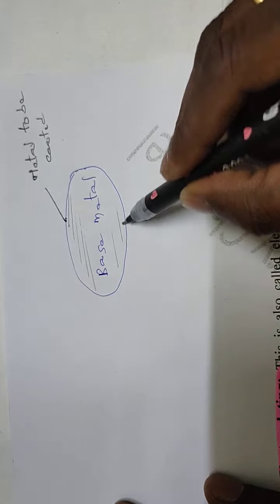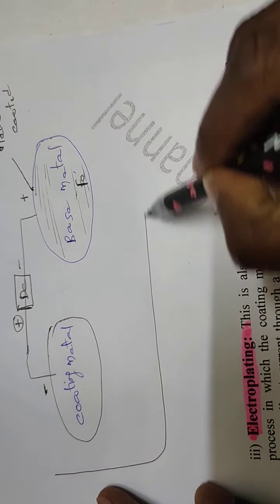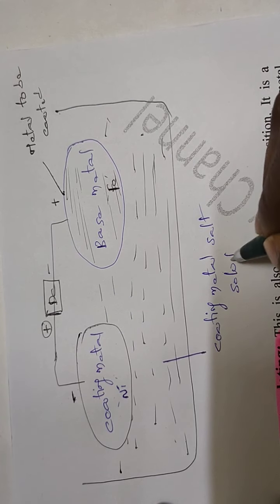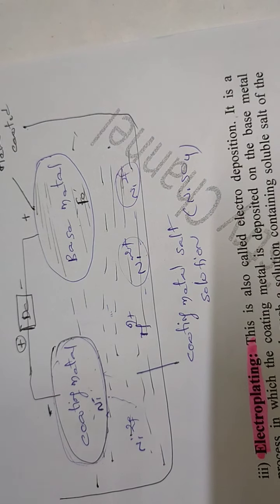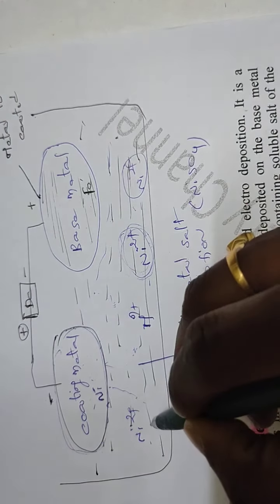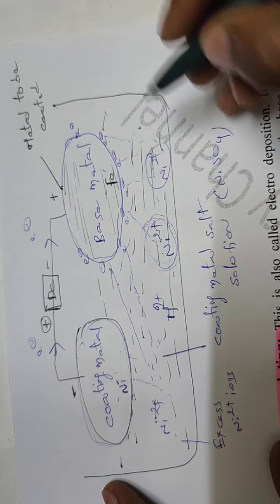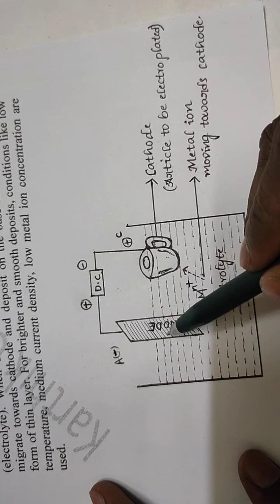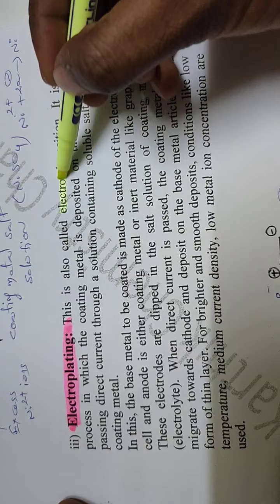Corrosion- Electroplating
Corrosion control - Electroplating